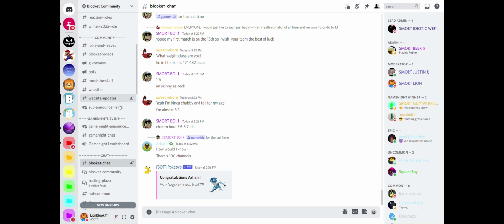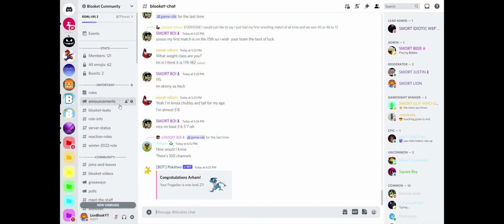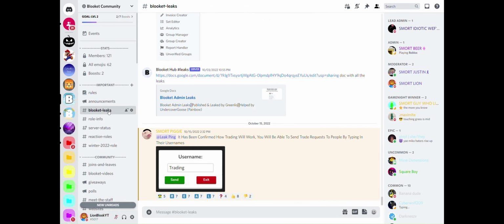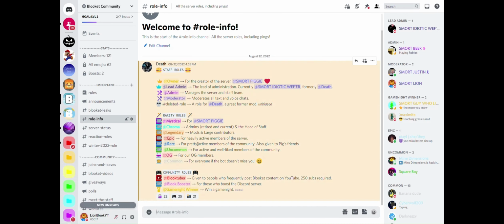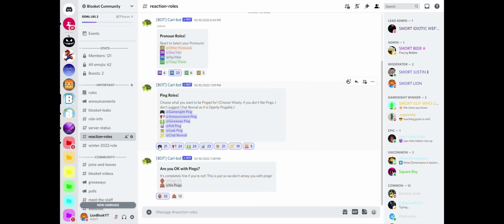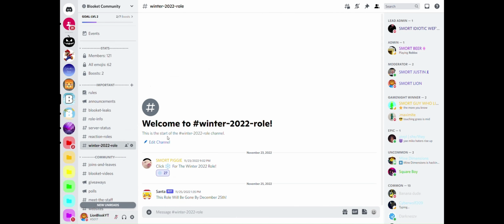Blooket Discord Servers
Links to the servers